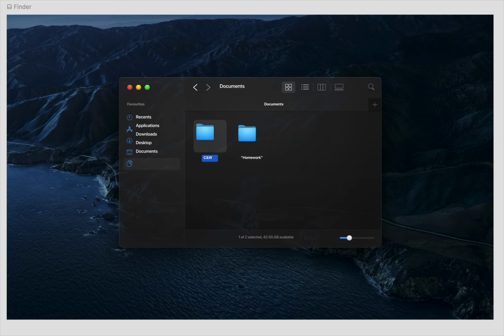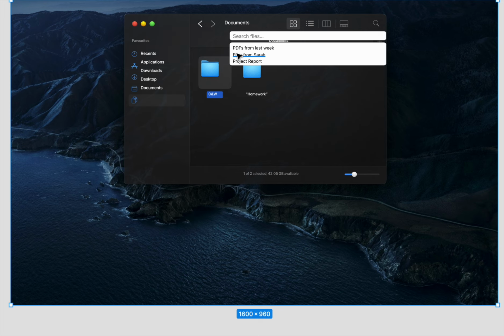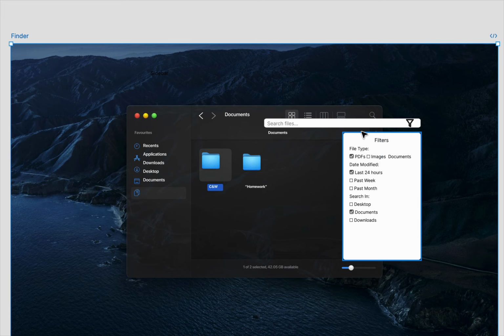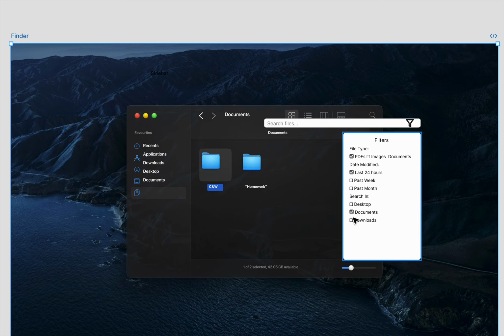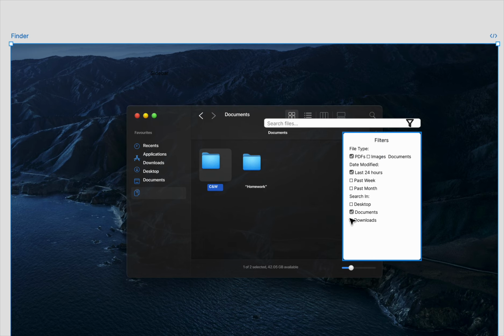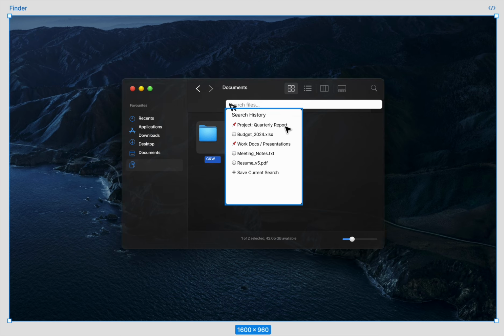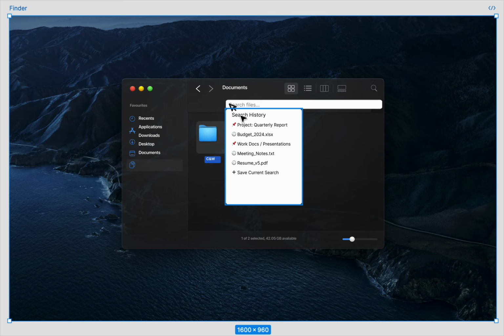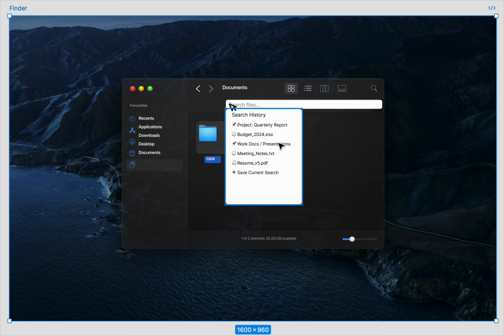Improving MacOS finder's search interface (HCI Individual Project Video Prototype)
Individual Project for CS6750, demonstration of my 3 prototypes to improve finder's search functionality.